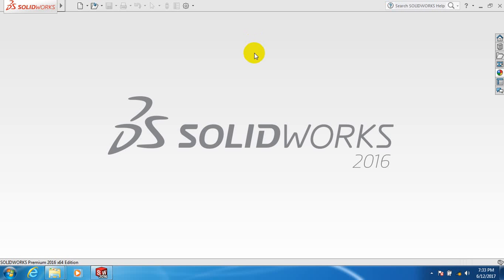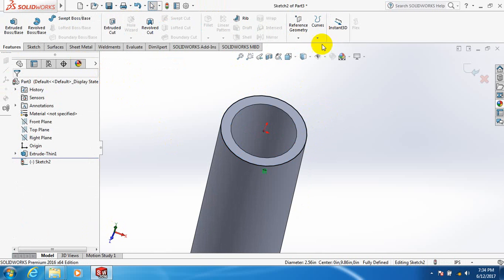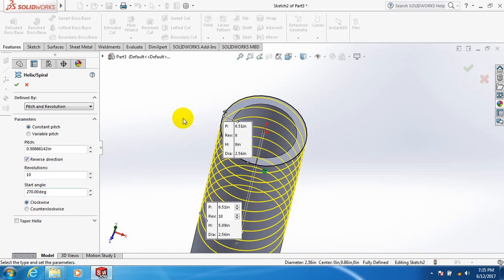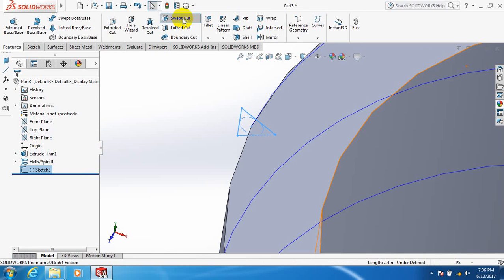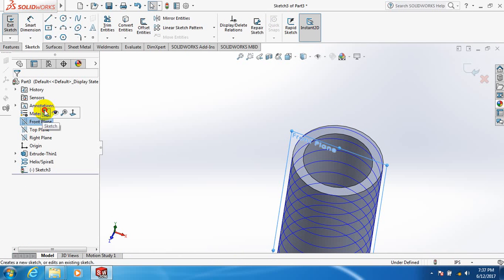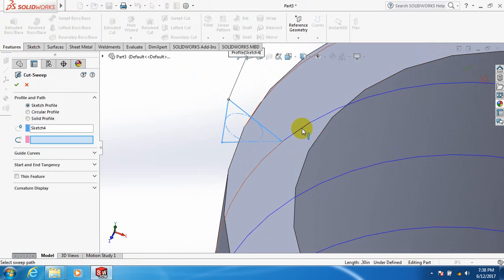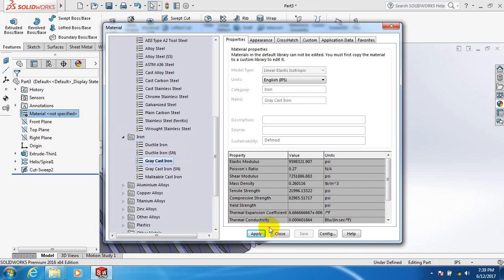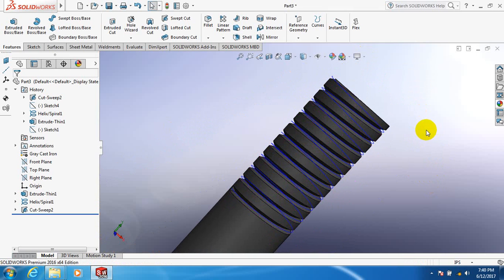solidworks tutorial - how to make thread outside of a pipe